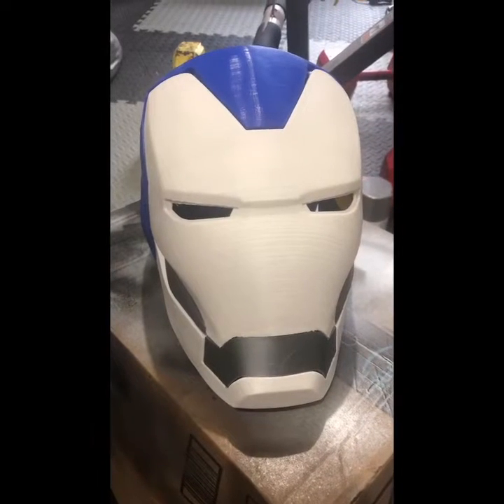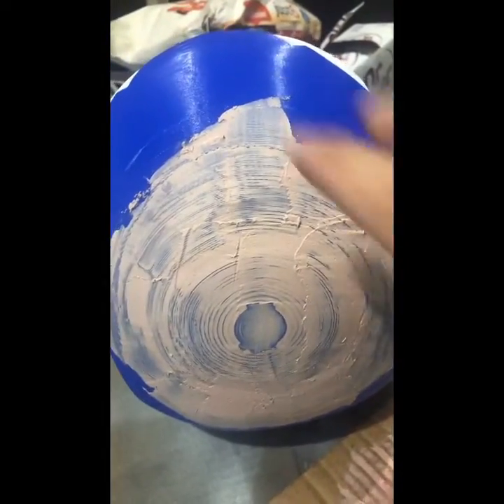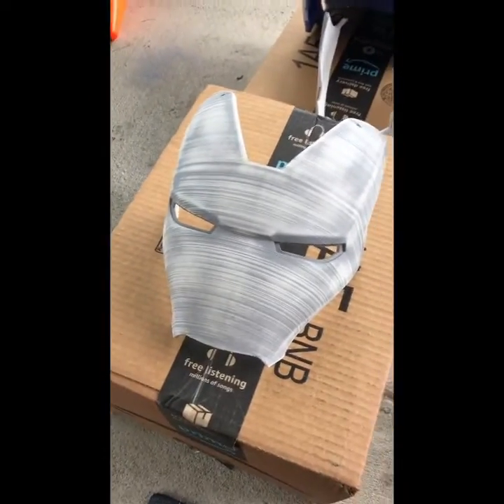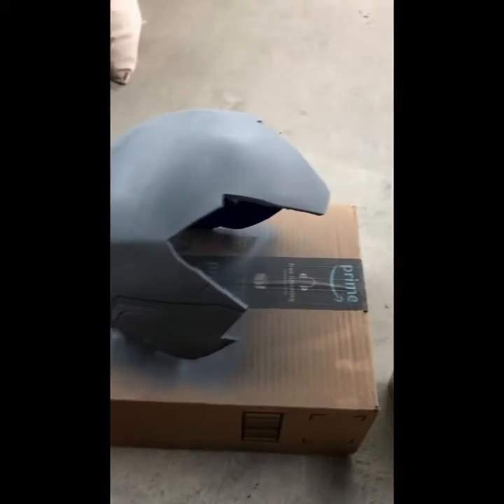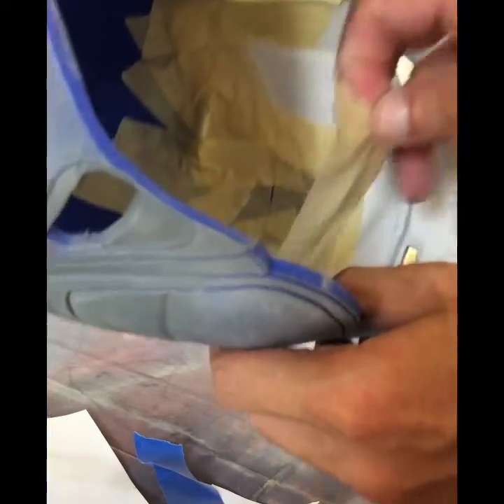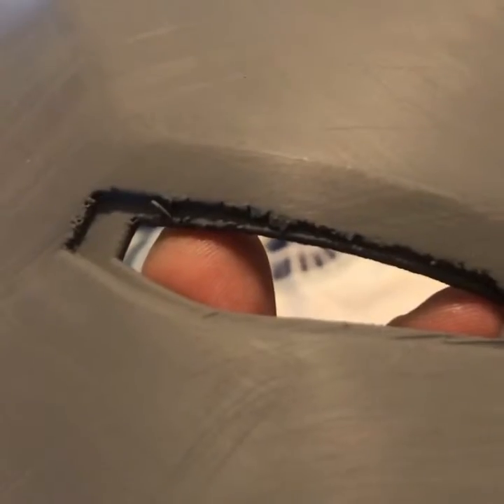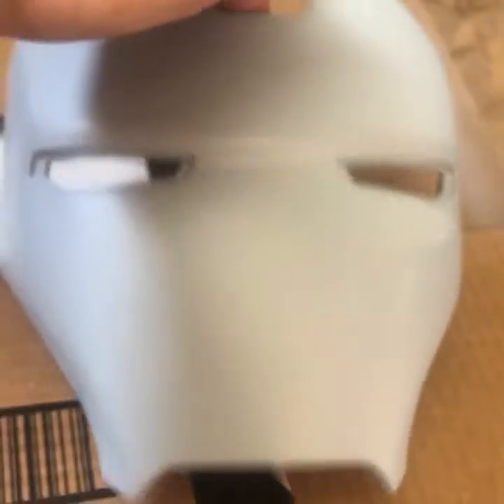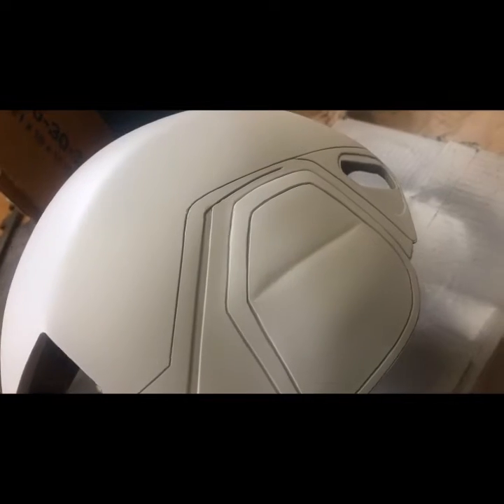Get your 3D prints smooth | sanding PLA tips | Featuring how to build iron man helmet Mk85 pt 1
Thanks for joining me for part 1 of my iron man mk85 build!
Look below for featured products links to purchase on your own.
Make sure to check back for part 2 where we cover lots lots more!

Excel sanding stick link-

Excel Sanding Stick

Video index
Helmet intro 1:00
How to remove support “damage” with body filler & sanding 4:25
Sanding body filler tips 7:45
Using primer to identify blemishes 10:00
Fixing cracks & print imperfections before sanding 11:25
Filler primer savior or waste of time? 18:00
Using body filler to fix holes,gaps & more 23:30
Creating a “mold” with body filler 26:30
More body filler tips 31:00
Intricate sanding tools 34:50
Gator sanding tool 37:10
Final sanding & etching primer 40:10
Sand it sticks & tips on chasing perfection in your print before painting 46:10
Post inspection after etching primer 49:00
The coolest guy in the world signing off 51:00